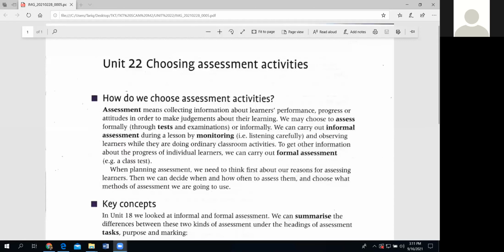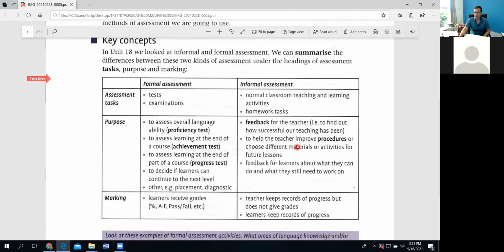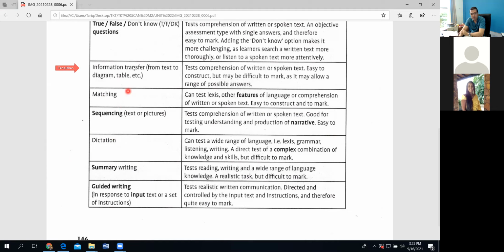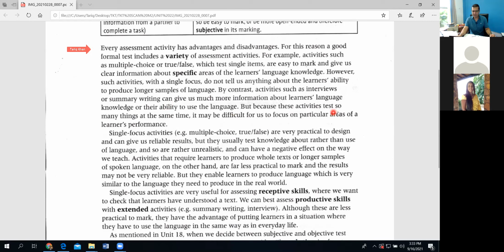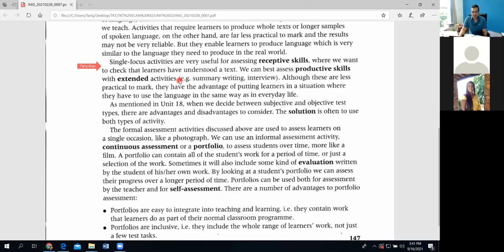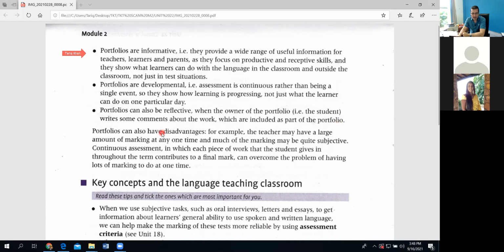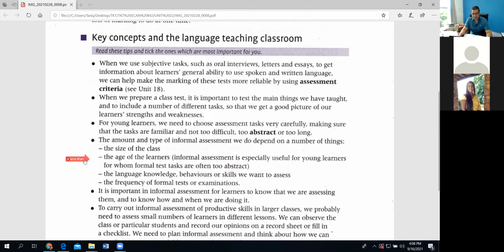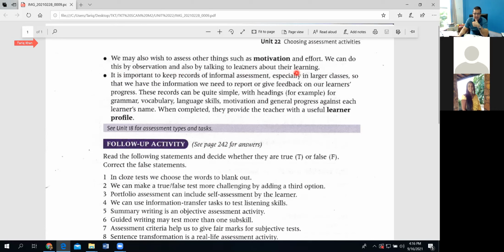Cambridge TKT for Teachers Unit 22